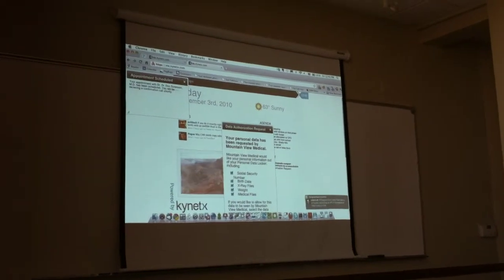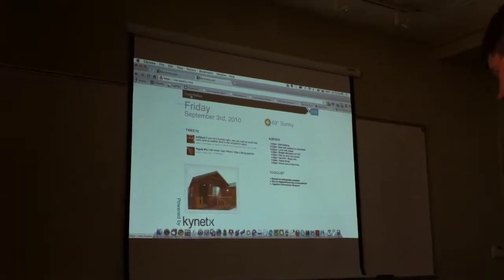Kynetx Platform Demo of Twilio 1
Pretty Cool demo of the Kynetx Platform with Twilio